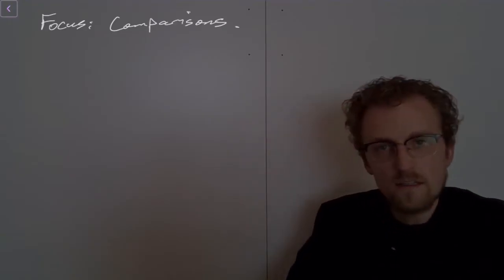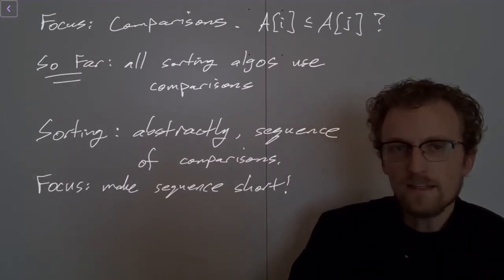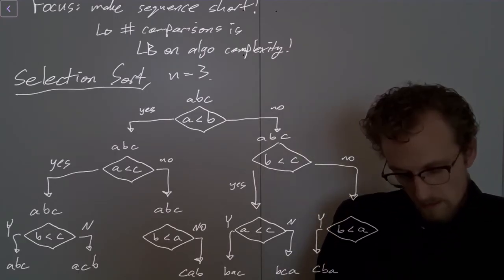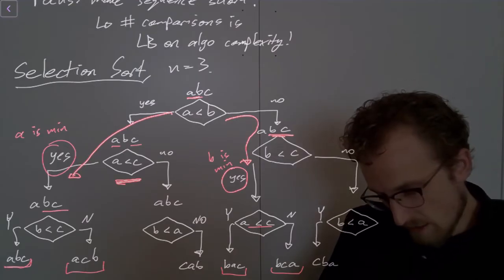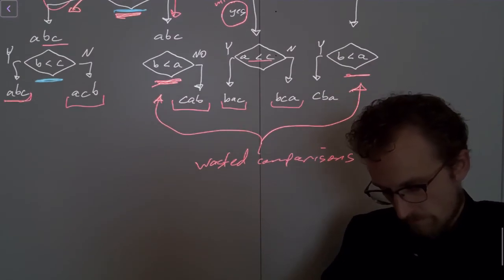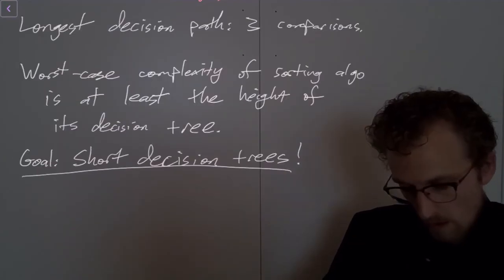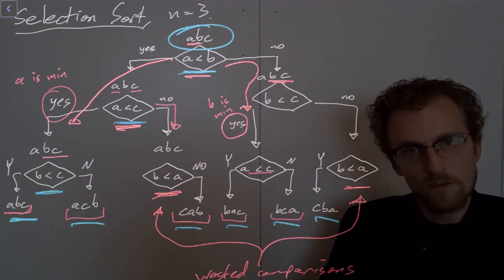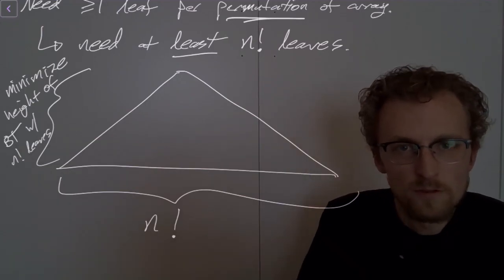CS 5720 L21 03 Decision Tree